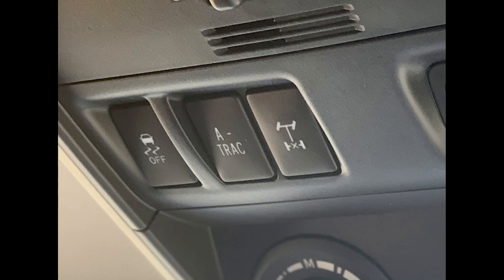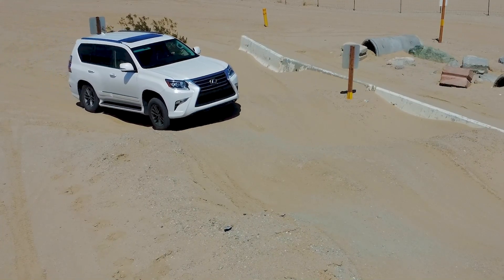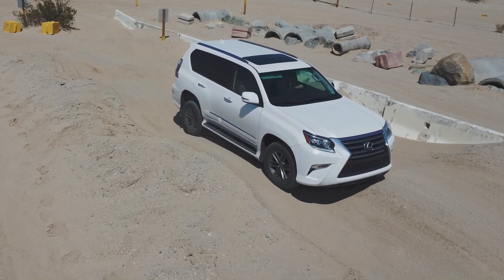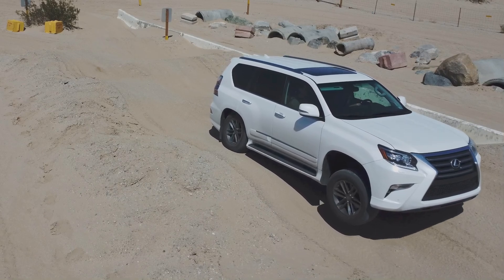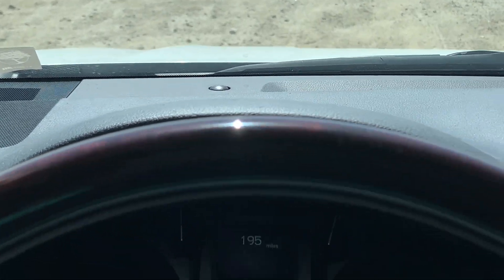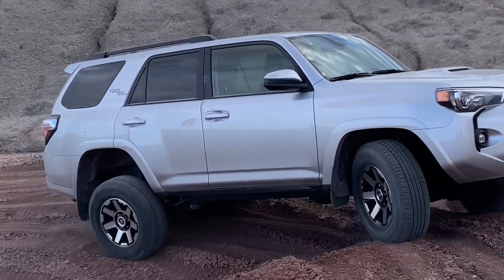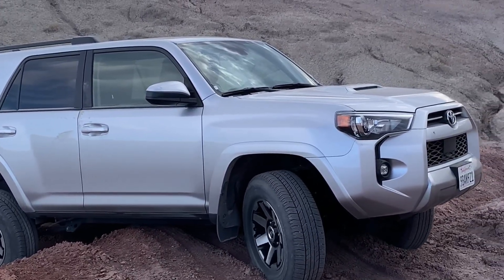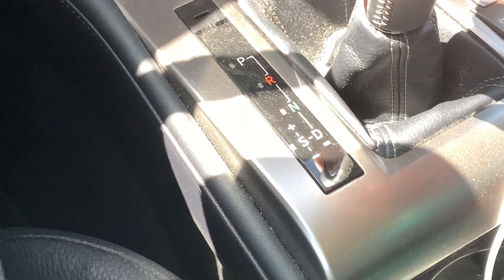A-TRAC in 1 Minute | Lexus/Toyota Off-road System Explained/Demonstrated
Explanation and demonstration of Toyota's/Lexus's Active traction control (A-TRAC) in less than 1 minute
Vehicles shown:
2017 Lexus GX460
2023 4Runner TRD Off-road Premium

A-TRAC is a brake vectoring system that aids in a vehicle's off-road capability as it imitates a differential lock. However, it is not as effective as a locker due to its response time and unpredictability.

The center differential was locked at 0:37
Voice done by Eleven Labs